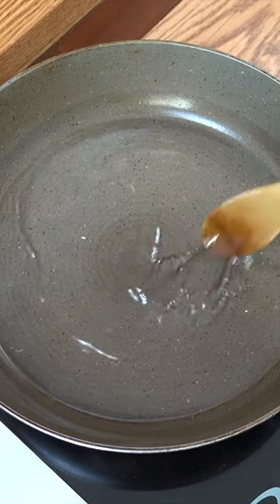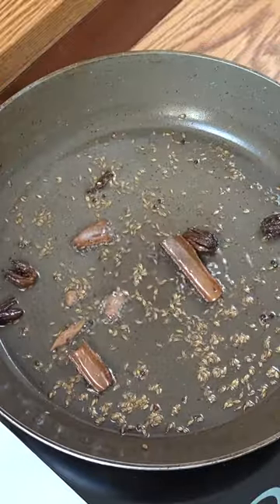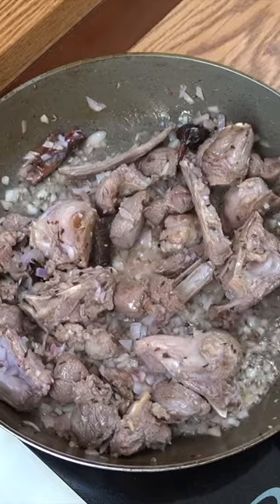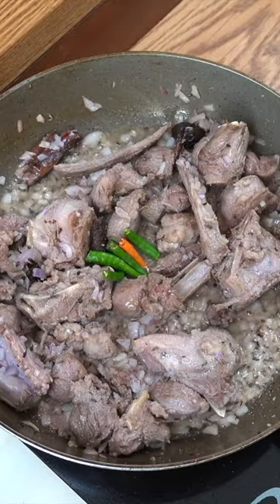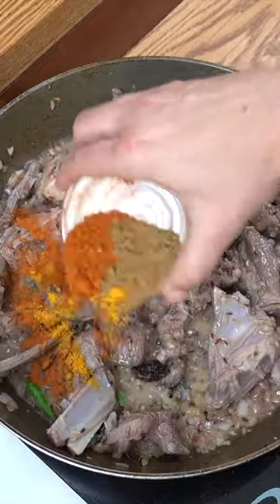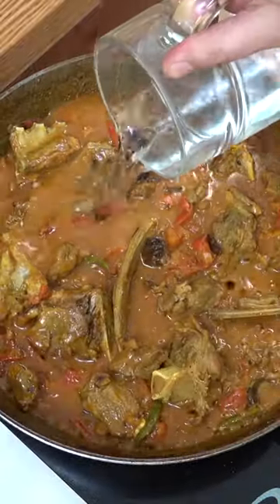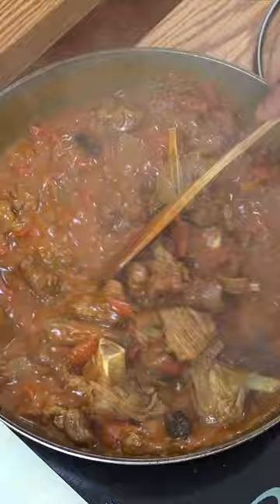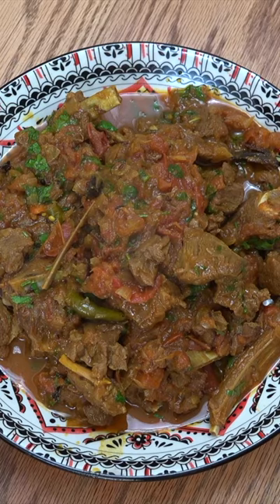Dhaba Mutton Masala | Lamb Curry Recipe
Dhaba-style Punjabi food is all about traditions, using desi ghee [clarified butter], simmering dal over long hours in a coal-fired oven, using fresh ground spices, and making food with love, the way a mother cooks at home.
Open for 24 hours a day, Dhabas generally serve local cuisine and are located majorly on highways where they act as truck stops also. Today, they have become extremely popular and have a special place in the Indian food trend. As compared to five-star restaurants, Dhabas have their own charm and lure.
Dhabas are always cheap and the best. The homely and comfortable environment makes all of us fans of these highway shacks. The lip-smacking food and the aromatic excavation that we get to enjoy on a 'chaarpai'. No tasteful restaurant can match that ambiance.